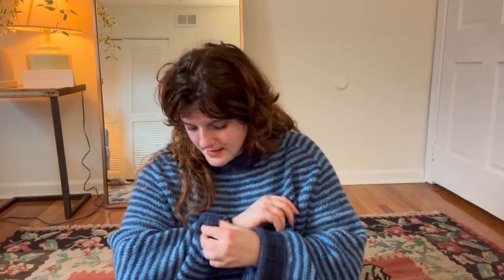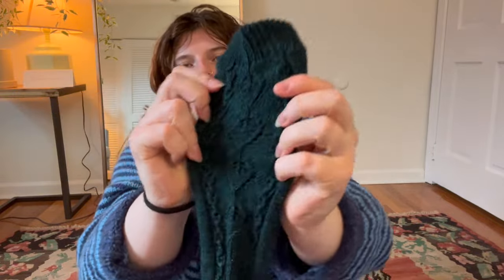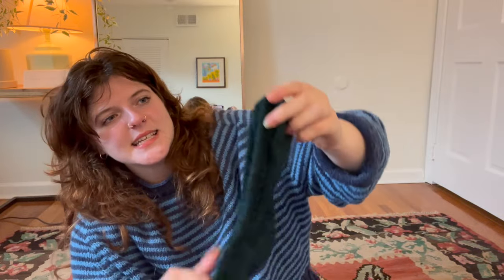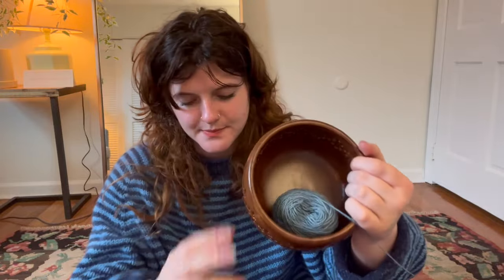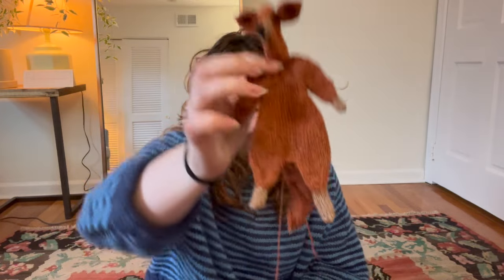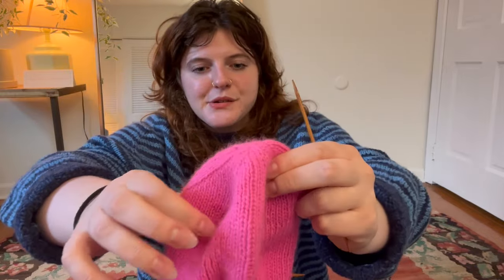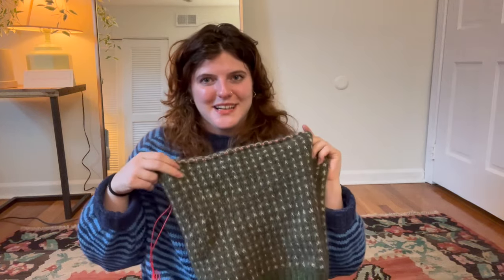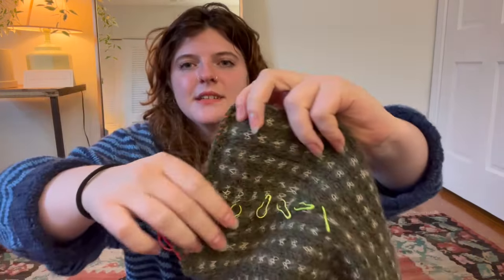Episode 39: The Joy of Creation!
Finished Objects:
Erika Socks by Anja Heumann
Janni Sweater by Orlane Sucche

Works in Progress:
Iris Hat by Sari Norland
Hazel the Squirrel by Cinthia Vallet
Tessellated Pullover by Andrea Mowry